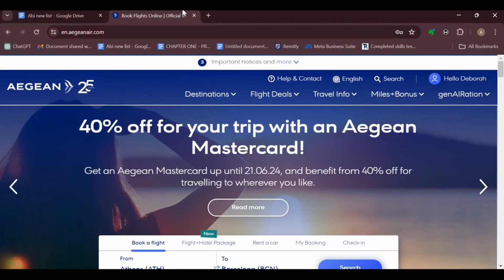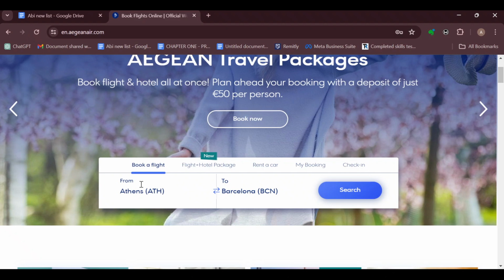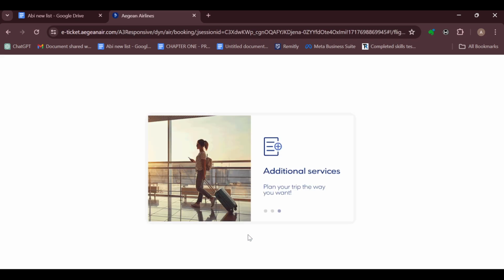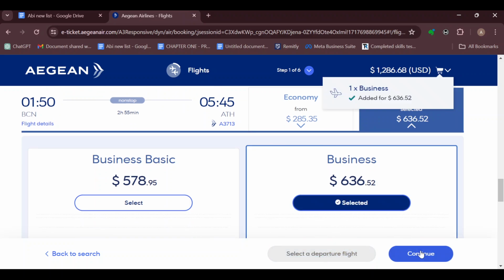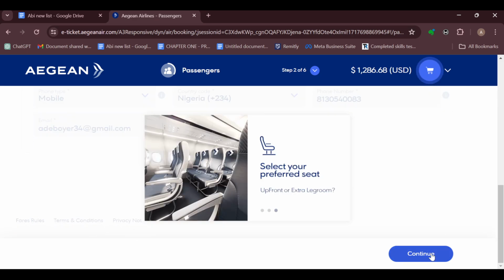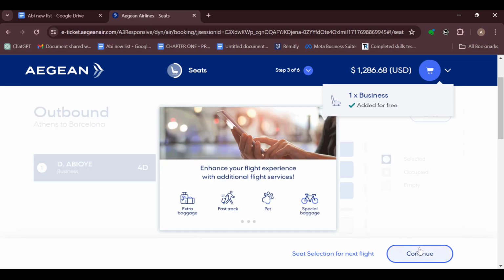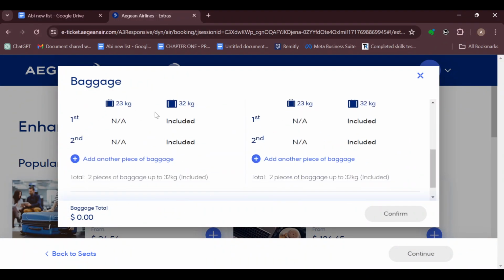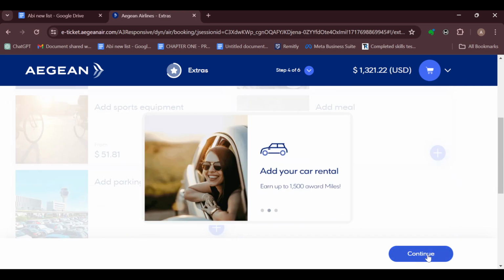How To Add Extra Baggage with Aegean Airlines (Quick Tutorial)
In this video I will show you How To Add Extra Baggage with Aegean Airlines. It would be good if you watch the video until the end so that you don't miss important steps.